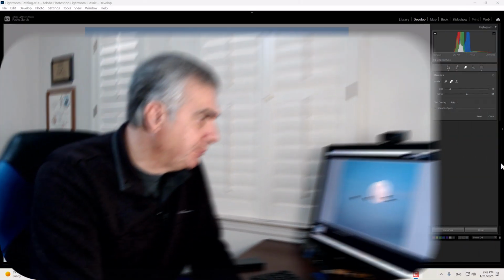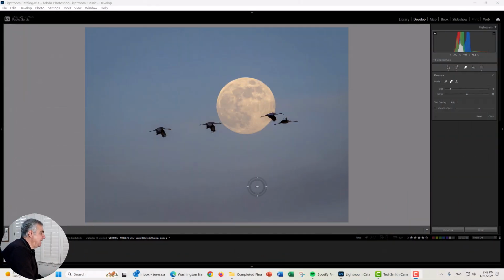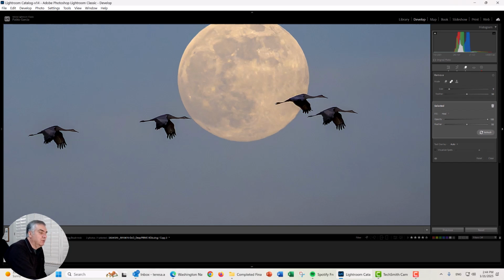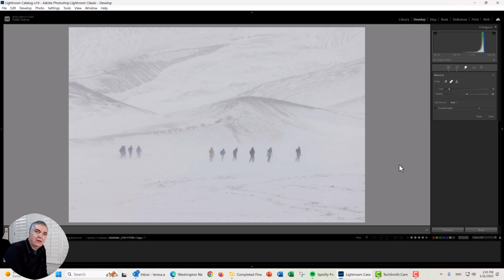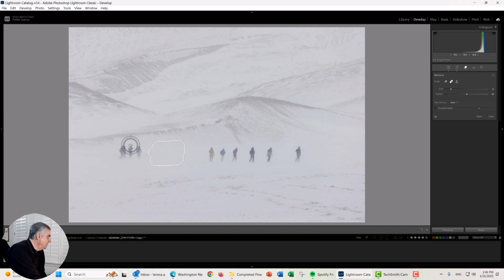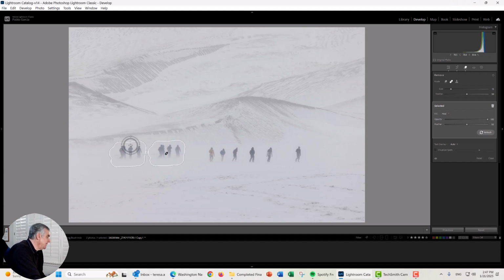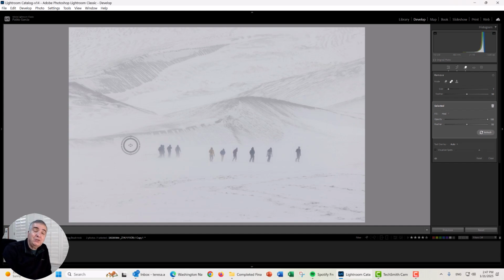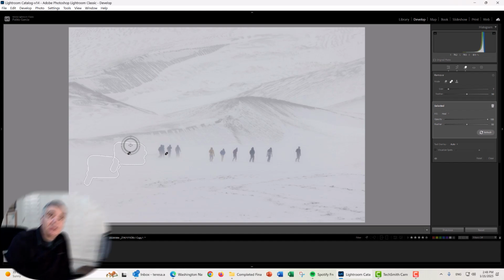SIMPLE TRICK for the HEAL Brush in LIGHTROOM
Give a different use.
The HEAL brush in LIGHTROOM works well to remove or eliminate small distractions in our photos. But the Heal Brush in Lightroom can also be used to replace or add small areas that we want. And works well in many cases.
If you want to see some of my photos go